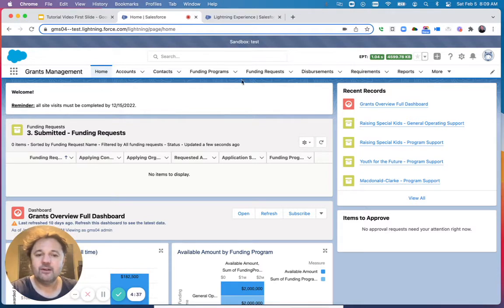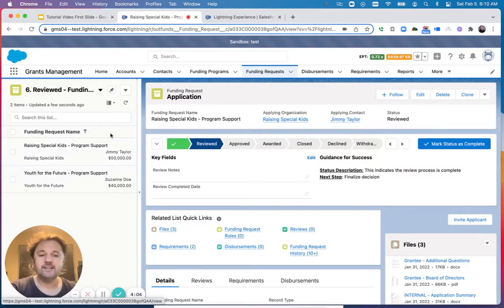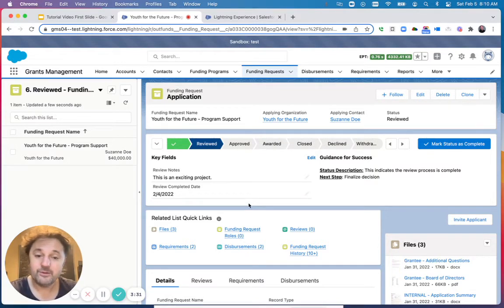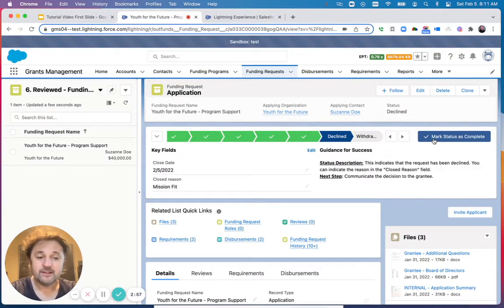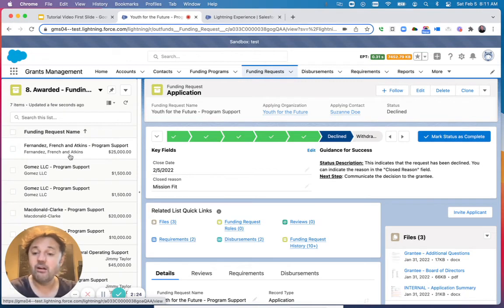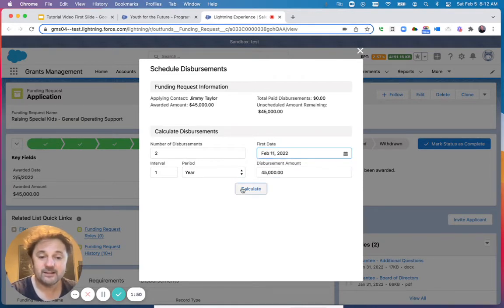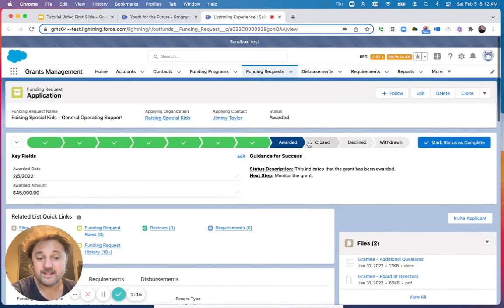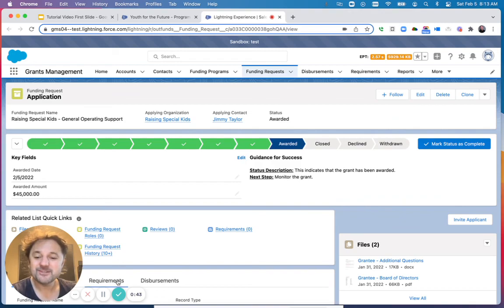Awarding or Declining Funding Requests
Overview of how Funding Requests are awarded or declined in Salesforce Grants Management.